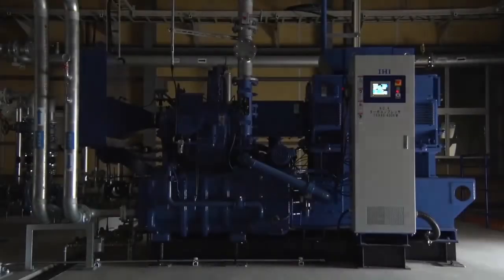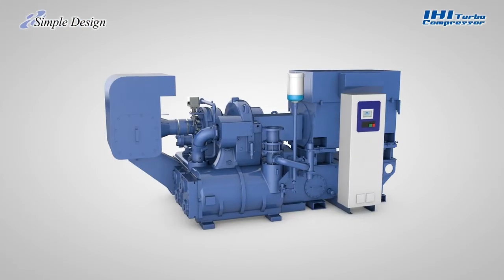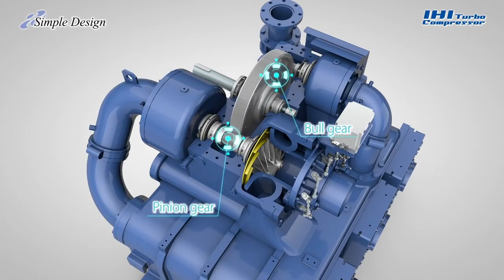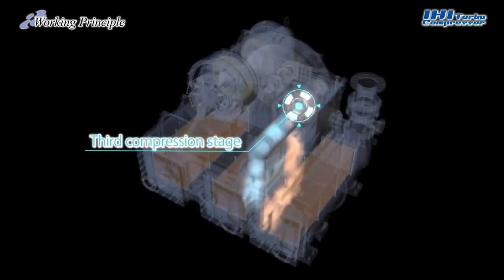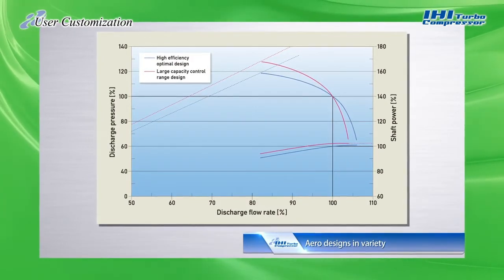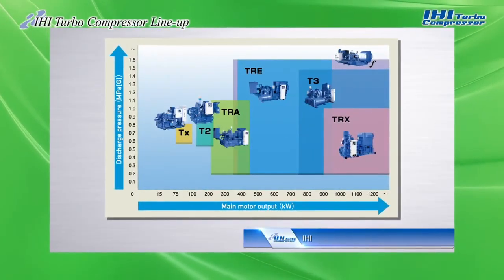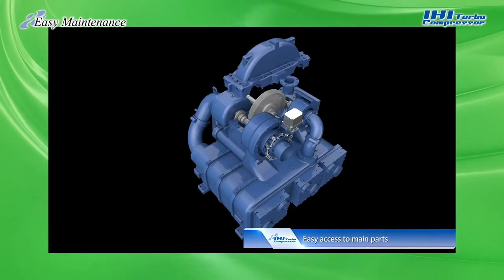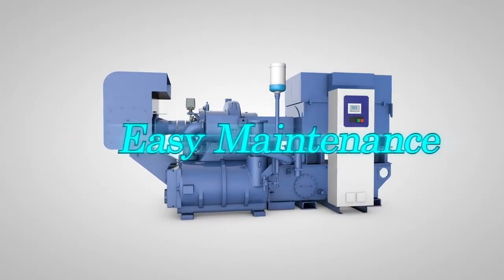Airflux IHI Oil-Free Turbo Compressor / Centrifugal Compressor Intro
Authorized Distributor: Airflux Malaysia Sdn Bhd

IHI centrifugal compressors supply 100% oil-free air to the customers. They are classified under the latest ISO8573-1 Class 0 oil-free, which is the highest grade for the purity of compressed air, by an independent third-party test house TÜV in Germany, minimizing the risk of oil contamination for you or your customers’ products. Made in Japan